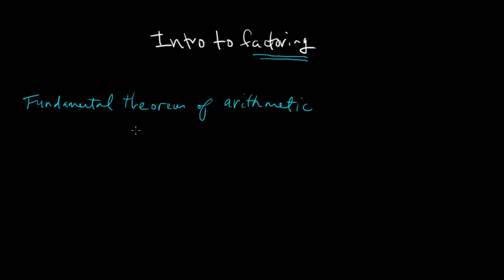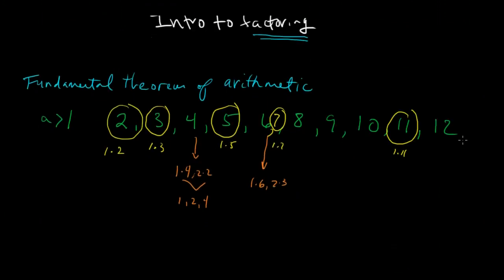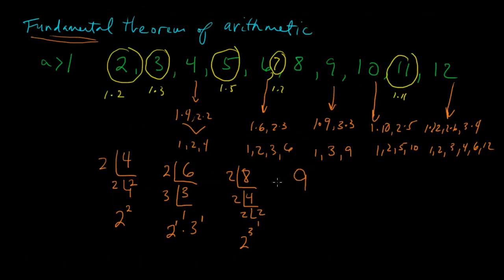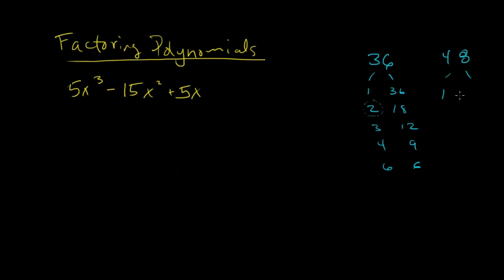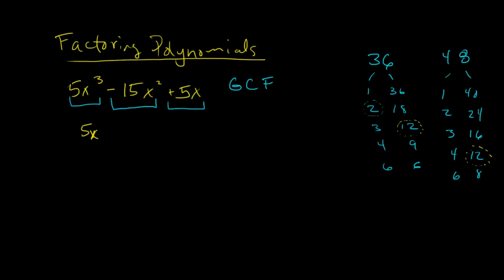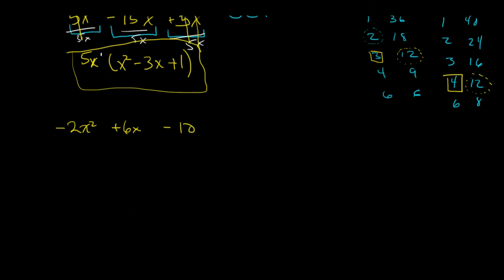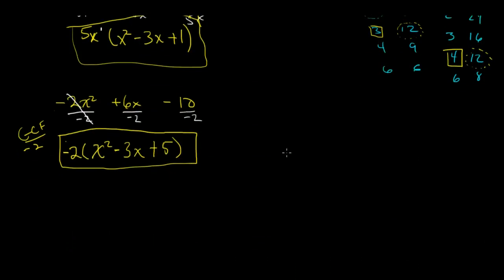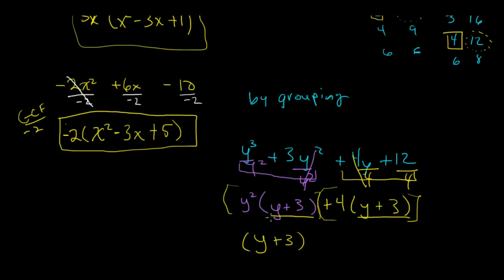4.3 Intro to Factoring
A brief introduction to factoring polynomicals, comparing the process to factoring whole numbers